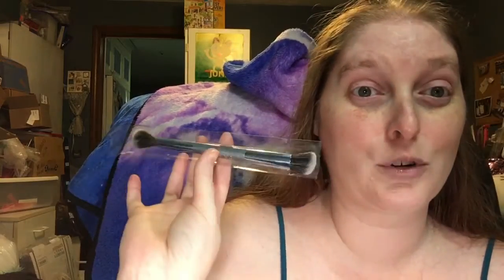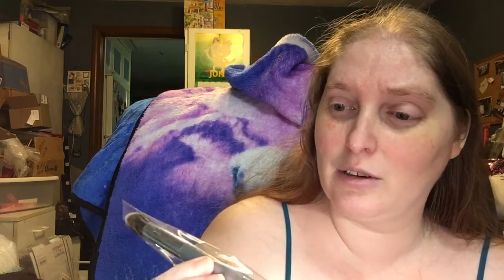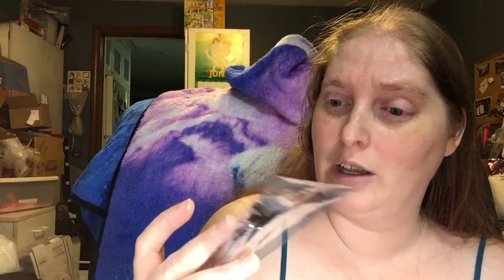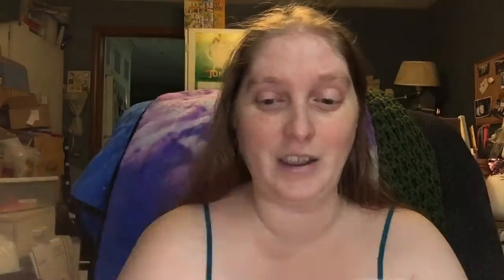What’s in my Ipsy Bag - June